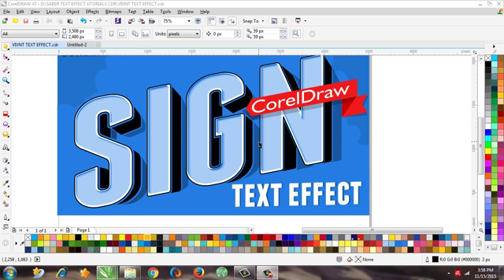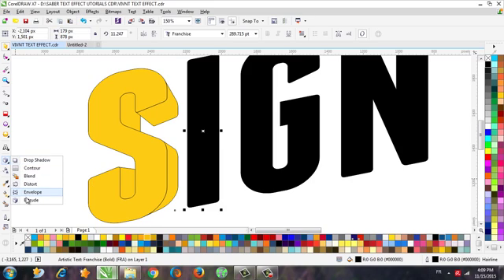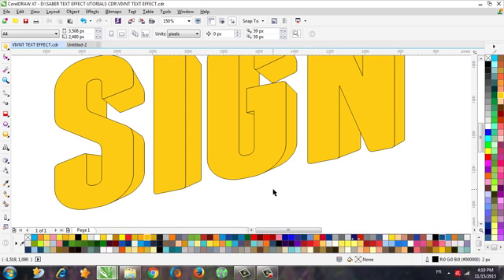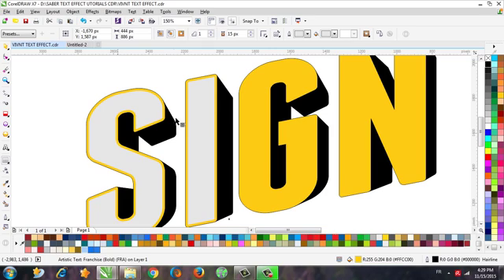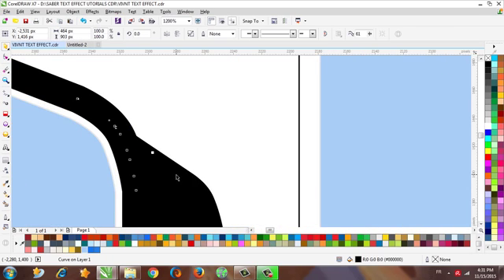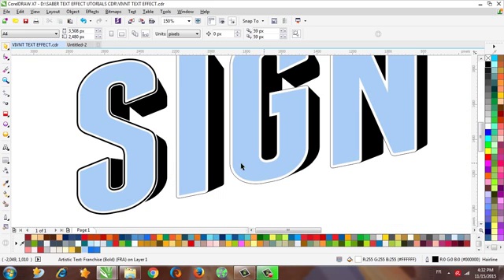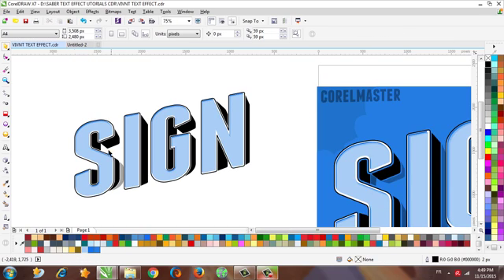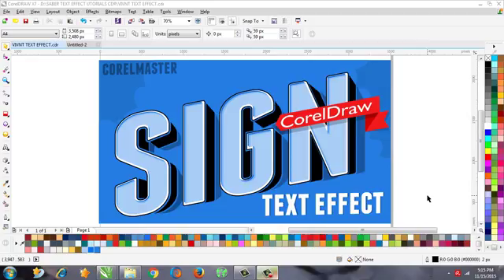CorelDraw Tutorials: simple vintage text effect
CorelDraw Tutorials another simple vintage text effect
step by step how to make vintage text effect in coreldraw